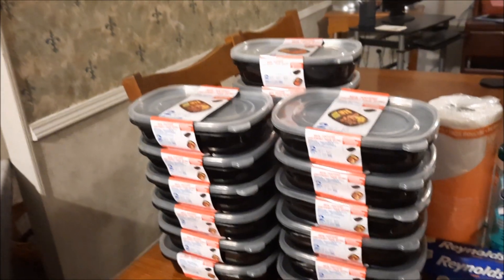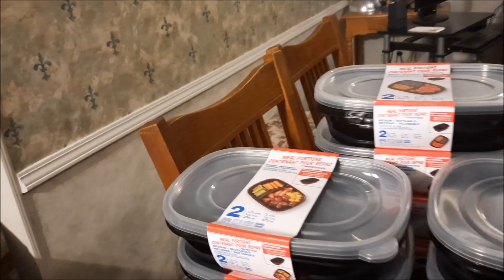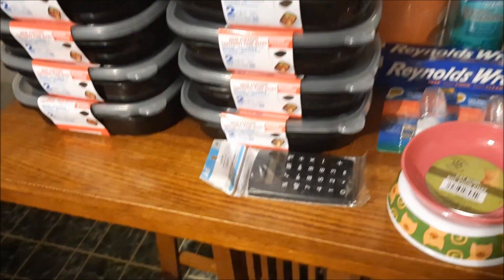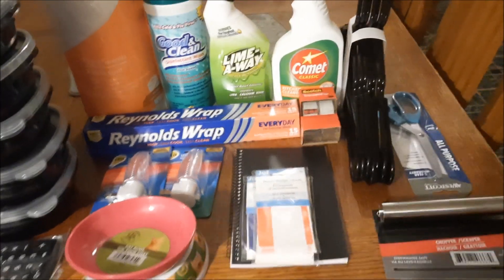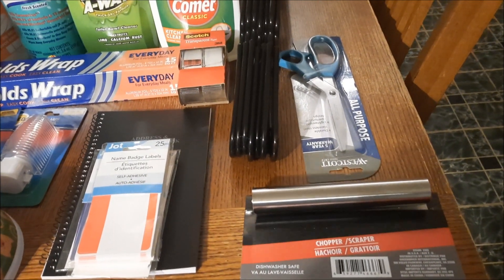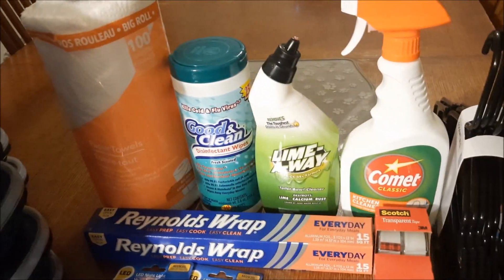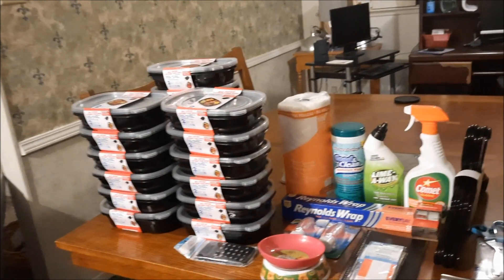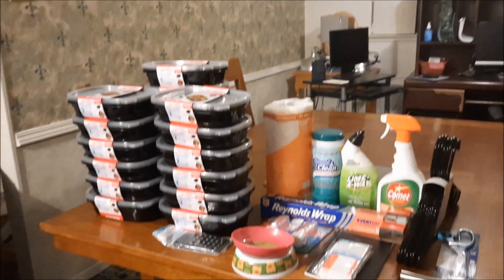September Dollar Tree Haul: I Went Way Over My Budget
Daily Schedule

.What I eat in a day, weight loss updates and more
Tuesday: Frugal Cooking Videos, grocery saving tips,,grocery hauls, meal plans
Wednesday: Personal growth, personal development
Thursday: Budgeting/saving money/frugal living,making money
Friday: Free and Frugal Friday ,product reviews, How I saved money that week
Sunday:  Budgeting/saving money/frugal living,making money,

Dawn Hunt
2177 Buckingham Road
Number274

I am not a financial advisor  I am not a medical professional. . Please do your own research.